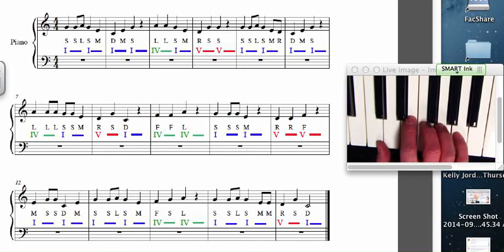Up on the Housetop